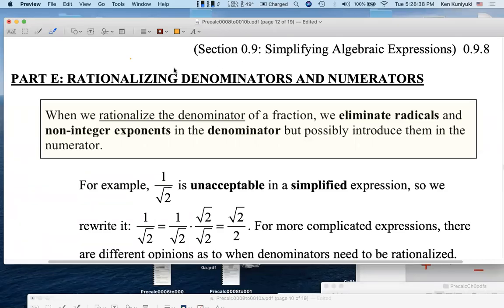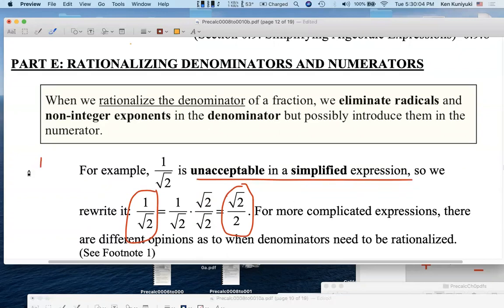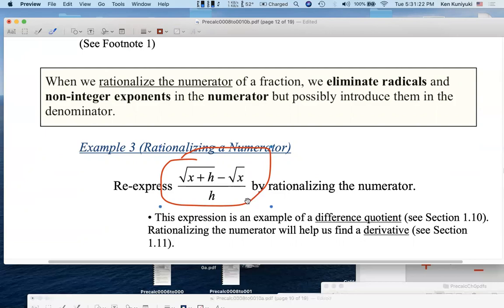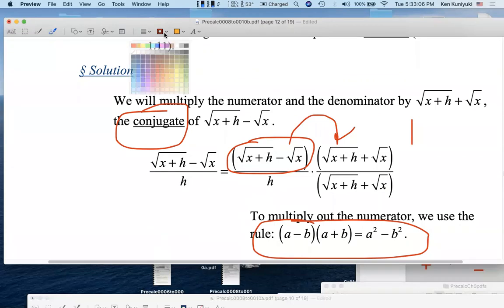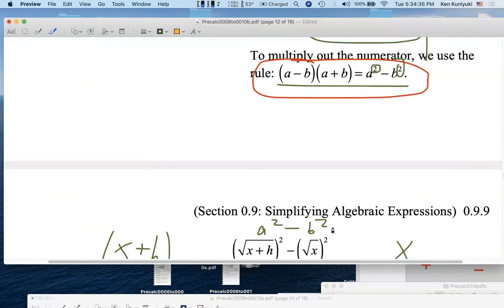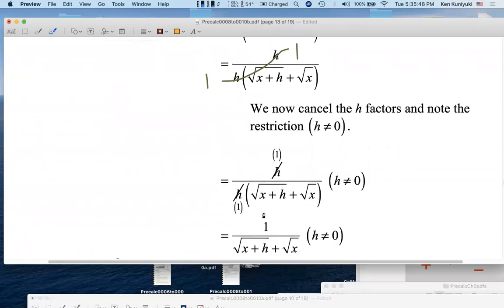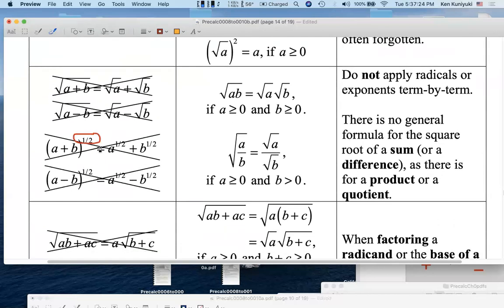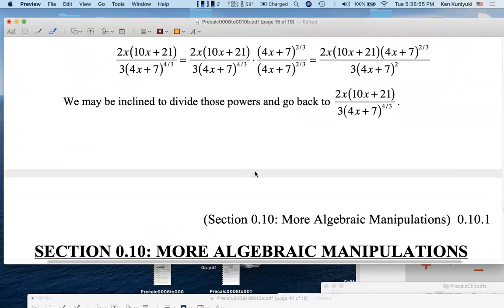Math 141, Day 3, Part 9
Section 0.9: Simplifying Algebraic Expressions: Rationalizing Denominators and Numerators.
CORRECTION:
8:58: You share the exponent (not the "factor") or the radical, basically.